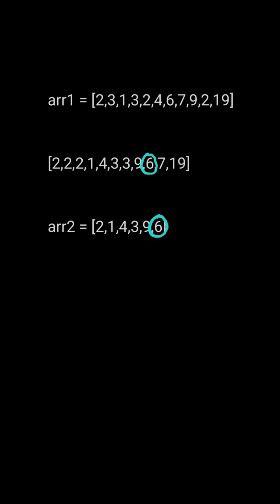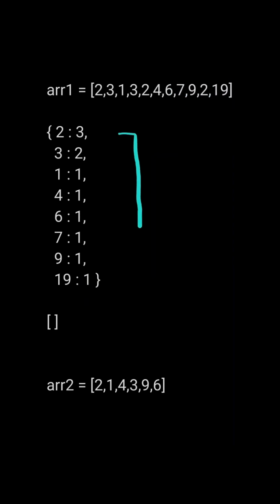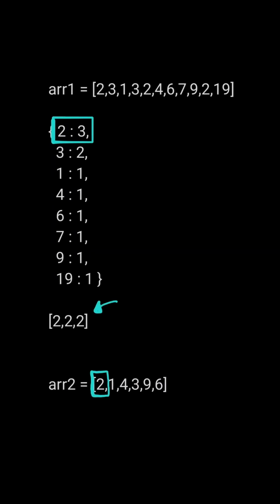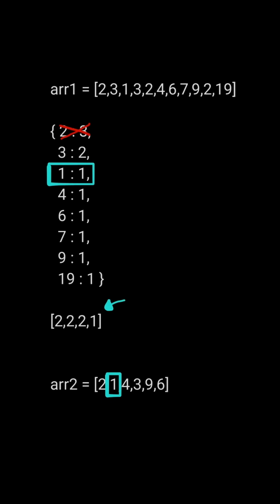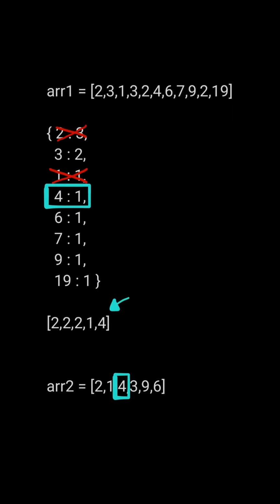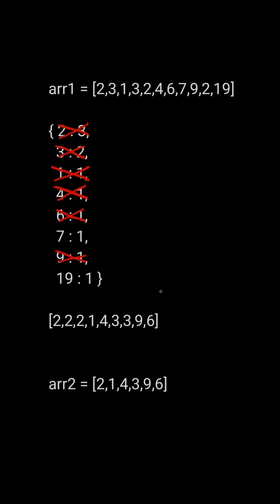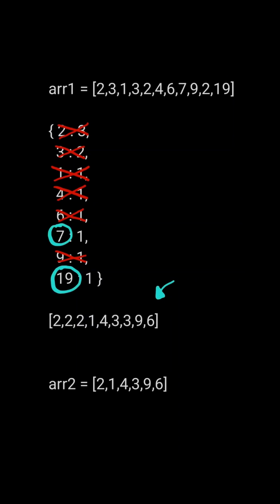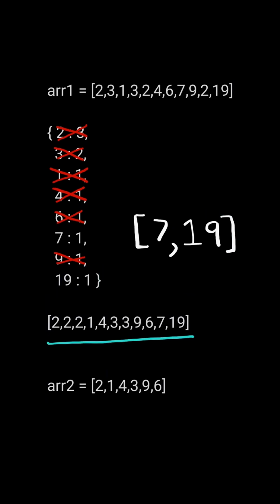LeetCode#1122 Relative Sort Array - Python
Solving LeetCode problem #1122 Relative Sort Array in Python